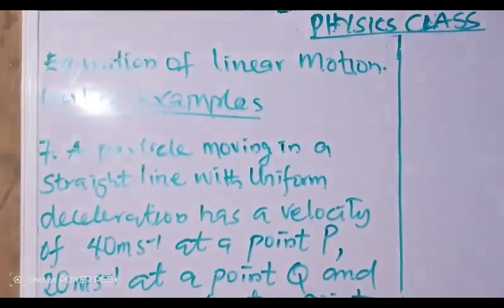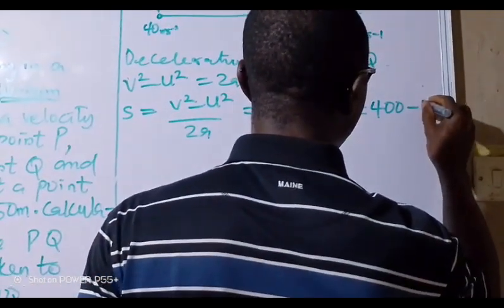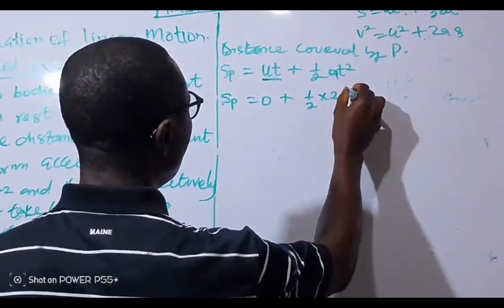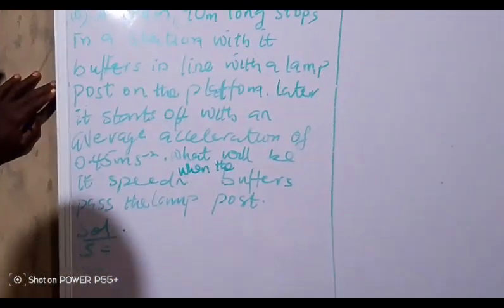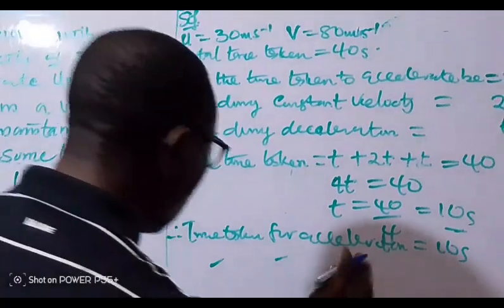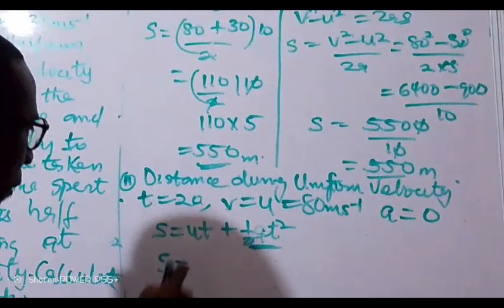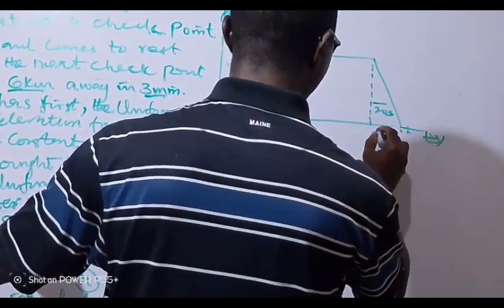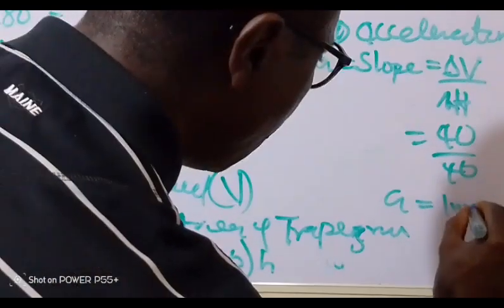EQUATION OF LINEAR MOTION:WORKED EXAMPLES B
EQUATIONS OF LINEAR MOTION: CALCULATION  USING EQUATIONS OF LINEAR MOTION .

MORE EXAMPLES ON CALCULATION USING EQUATIONS OF LINEAR MOTION.

Equations of Linear Motion

1. *Distance-Time Equation*: s = ut + (1/2)at^2
    - s: displacement (m)
    - u: initial velocity (m/s)
    - t: time (s)
    - a: acceleration (m/s^2)
2. *Velocity-Time Equation*: v = u + at
    - v: final velocity (m/s)
    - a: acceleration (m/s^2)
    - t: time (s)
3. *Velocity-Distance Equation*: v^2 = u^2 + 2as
    - a: acceleration (m/s^2)
    - s: displacement (m)

*Examples*

1. Distance-Time Equation

An object starts from rest and accelerates at 2m/s^2 for 3s. Find its displacement.

Given: u = 0, a = 2m/s^2, t = 3s

s = ut + (1/2)at^2
= 0 + (1/2)(2)(3)^2
= 9m

1. Velocity-Time Equation

A car accelerates from 20m/s to 40m/s in 4s. Find its acceleration.

Given: u = 20m/s, v = 40m/s, t = 4s

v = u + ate
40 = 20 + a(4)
a = 5m/s^2

1. Velocity-Distance Equation

A ball is thrown upwards with an initial velocity of 20m/s. It reaches a maximum height of 20m. Find its final velocity at the highest point.

Given: u = 20m/s, s = 20m, a = -9.8m/s^2 (acceleration due to gravity)

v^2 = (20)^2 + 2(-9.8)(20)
v = 0 (at the highest point)